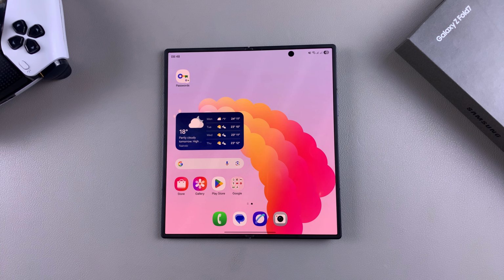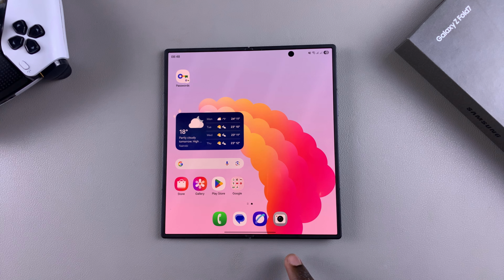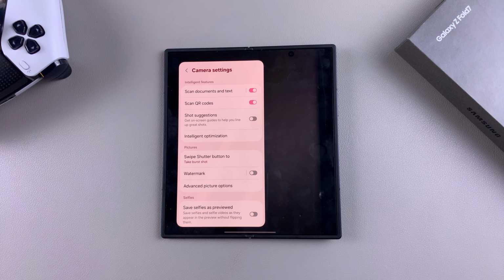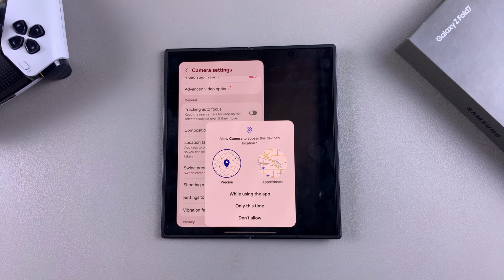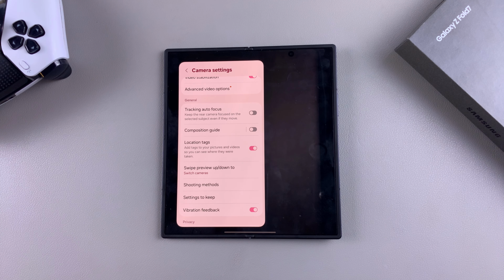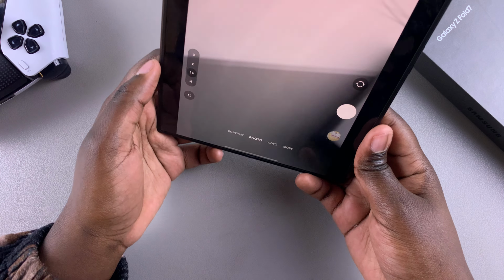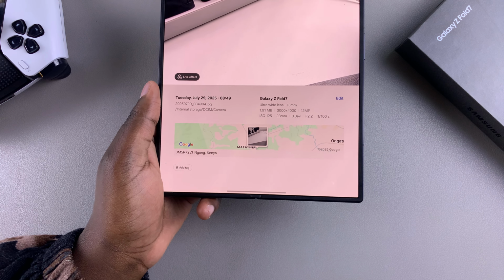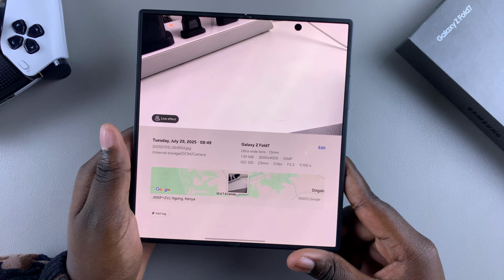How To Enable Location Tags In Photos On Samsung Galaxy Z Fold 7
In this video, I’ll show you how to enable location tags in photos on the Samsung Galaxy Z Fold 7.

If you want your pictures to automatically save the place where they were taken, this feature is super handy especially for travel memories and organizing your gallery.

Launch the camera app
Tap on the four dots to open menu
Tap on the settings icon
Scroll down and find "Location tags".
Toggle the switch ON to enable it.
Enable location

Cell Phone Tripod Adapter